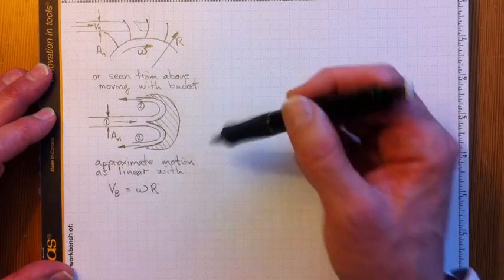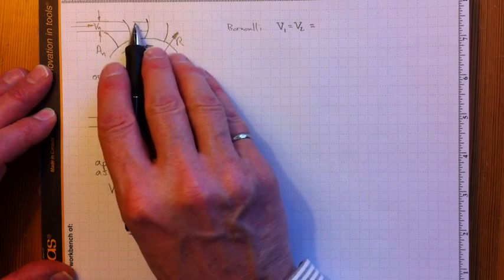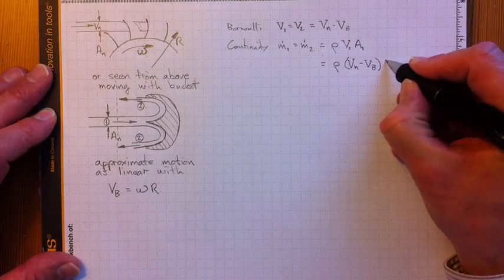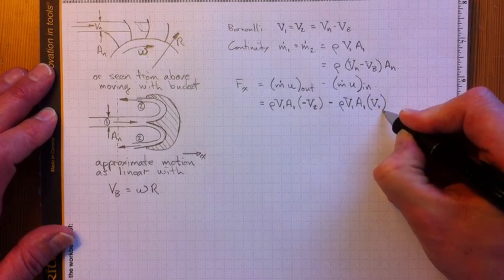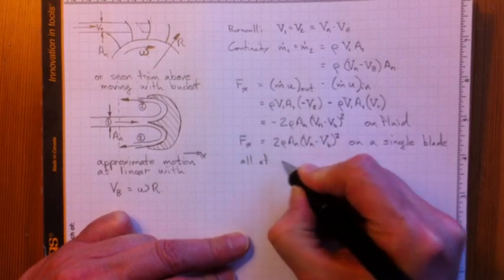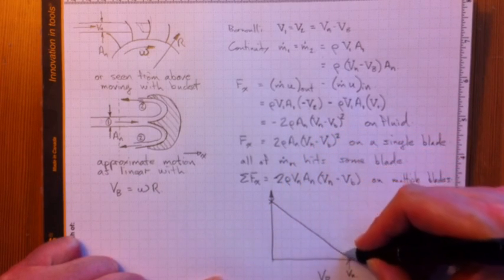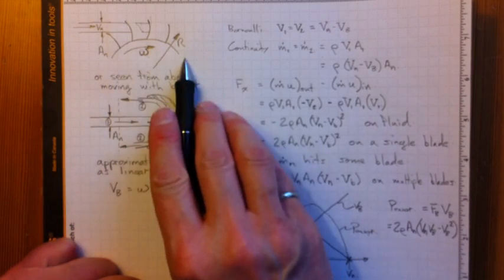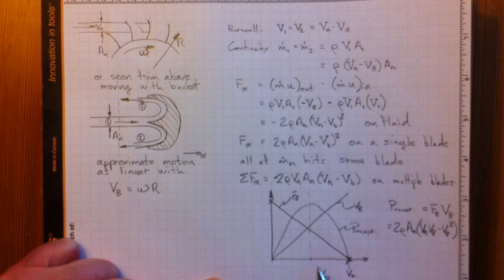Pelton Wheel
description